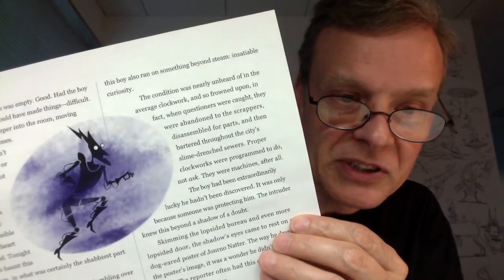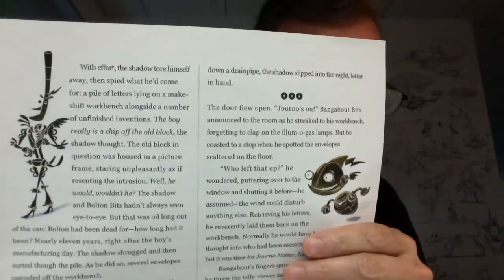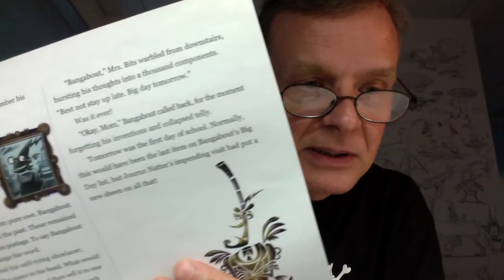Bangabout Bits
A reading by Christopher Lincoln. Look for it on iTunes or at chrislincoln.org.